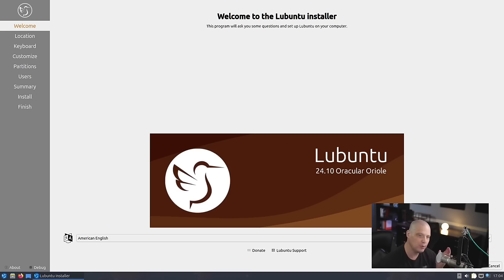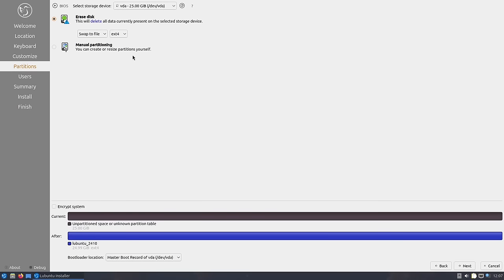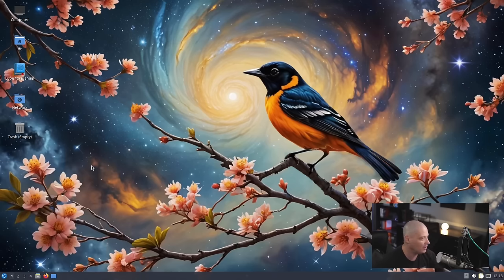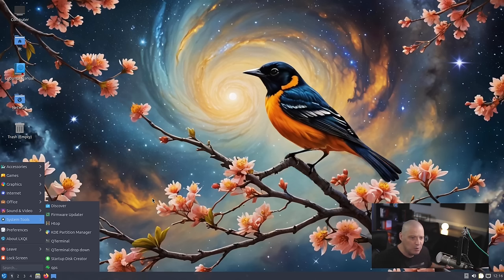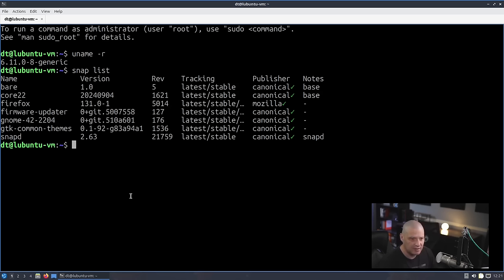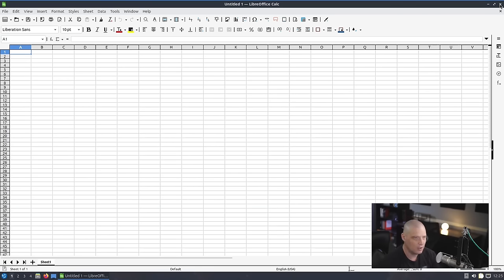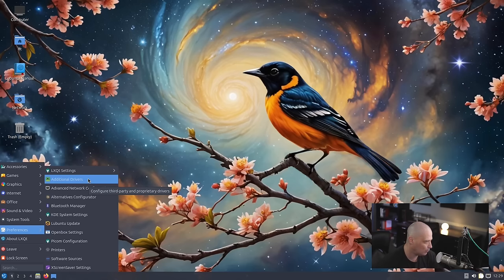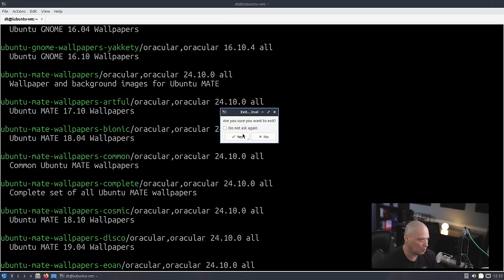Installation And First Look At Lubuntu 24.10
Today I'm taking a quick first look at the recently released Lubuntu 24.10, codenamed "Oracular Oriole."  Lubuntu is a lightweight distro that features the LXQt desktop environment.